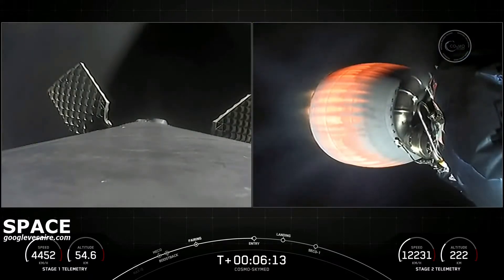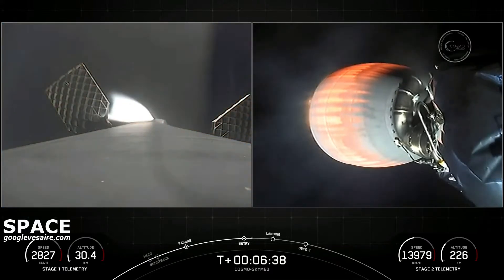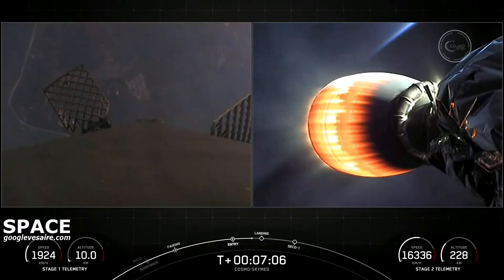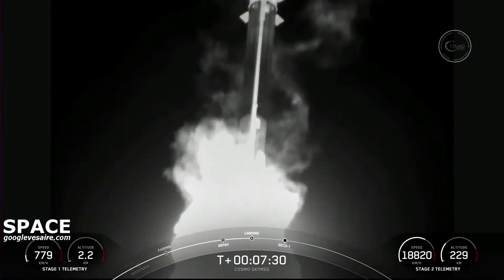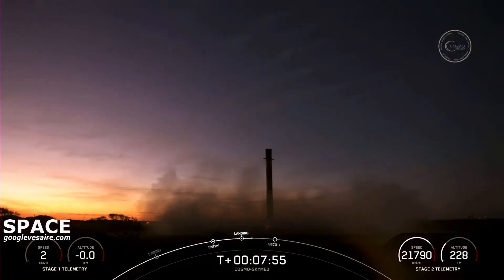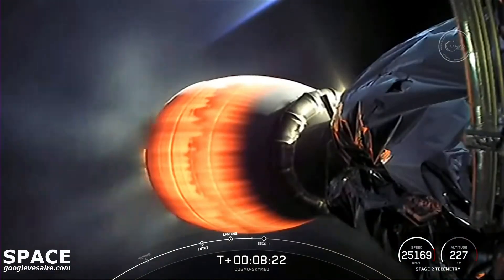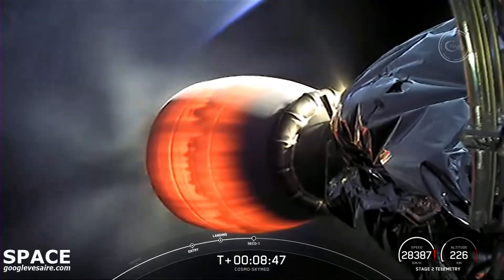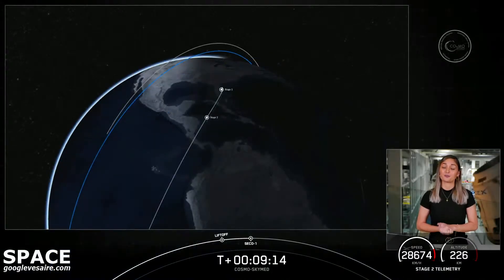SpaceX Falcon 9 Rocket Landing | CSG-2 Italy Satellite Mission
Elon Musk :  16 story tall rocket, traveling several times faster than a bullet, backflips & fires engines to return to launch site

SpaceX is targeting Sunday, January 31 for launch of the COSMO-SkyMed Second Generation FM2 mission to low Earth orbit from Space Launch Complex 40 (SLC-40) at Cape Canaveral Space Force Station in Florida. The instantaneous launch window is at 6:11 p.m. EST, or 23:11 UTC.

The Falcon 9 first stage booster supporting this mission previously supported the launch of Arabsat-6A and STP-2. After stage separation, Falcon 9 will return to Earth and land on Landing Zone 1 (LZ-1) at Cape Canaveral Space Force Station. One half of the fairings supporting this mission previously supported Transporter-1, Transporter-2, and one Starlink mission, and the other half previously supported SAOCOM 1B, Transporter-2, and one Starlink mission.

Everything  About  Space "Mysterious space"